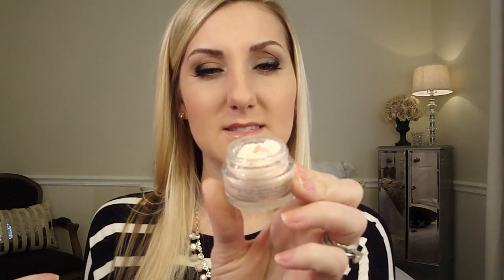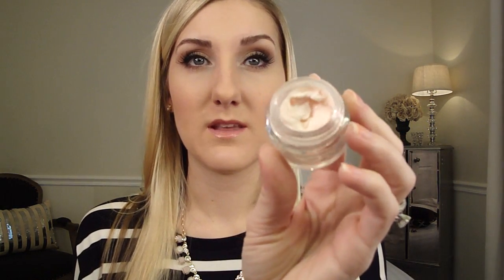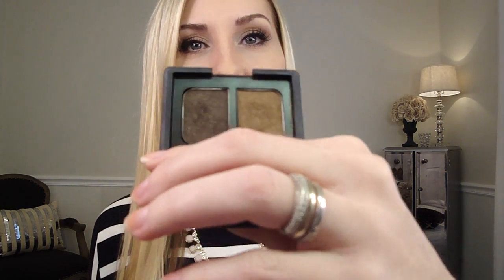Look FAB in Photos! Makeup Tips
For the brushes used in the video, click here... NEW APRIL DISCOUNT CODE FOR SIGMA BEAUTY! and enter code AAM2013 valid for 10% off your entire purchase through April 30th! (The above Sigma Beauty link is my affiliate link)

Do you keep up with my blog? Check it out for new fashion, home decor, and beauty posts!

My Stuff:
top: Club Monaco
necklace: J. Crew